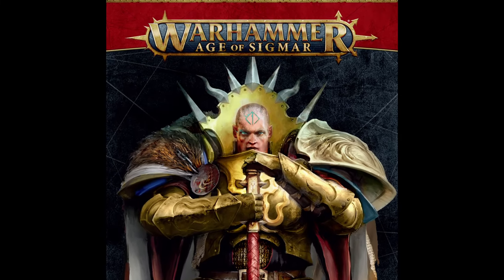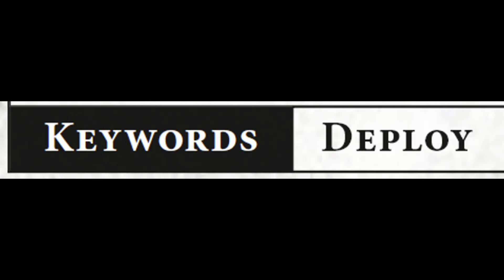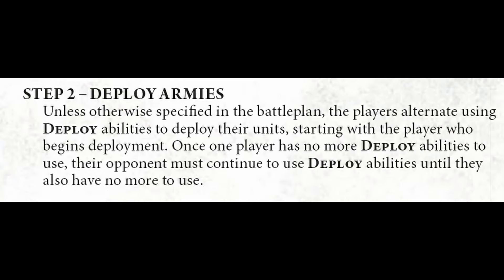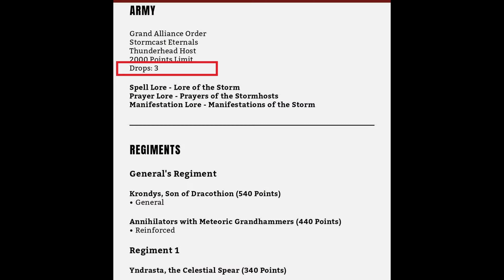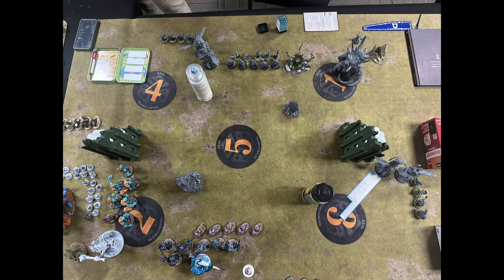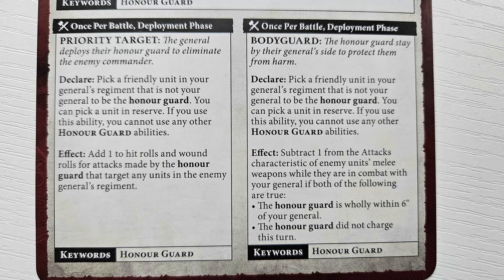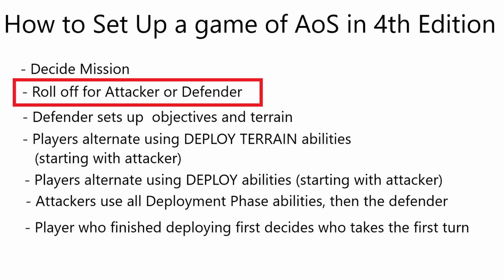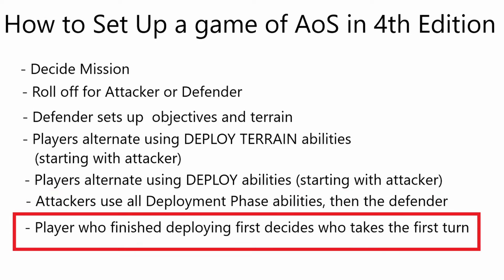Understanding Age of Sigmar's DEPLOYMENT PHASE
Let me know if you haven any questions! Thanks!
0:00 Intro
0:05 Setting Up the Battlefield
0:28 Begin DEPLOYMENT PHASE
0:54 Step 1: DEPLOY TERRAIN
1:13 Step 2: DEPLOY Abilities
2:36 Step 3: Use Deployment Phase Abilities
3:34 Quick Set Up Guide
4:24 Outro